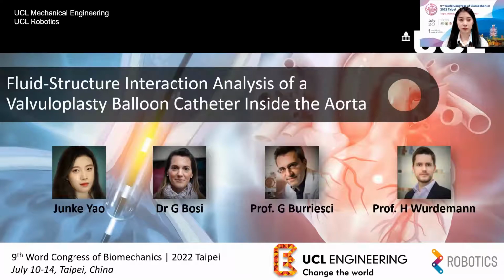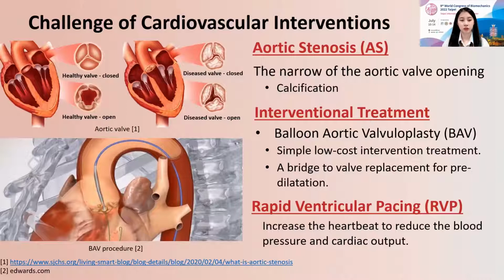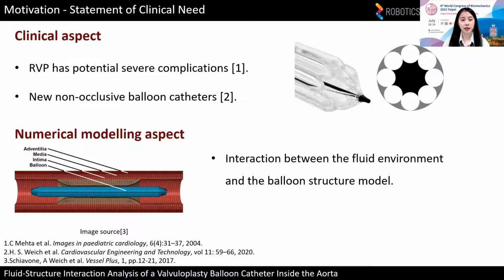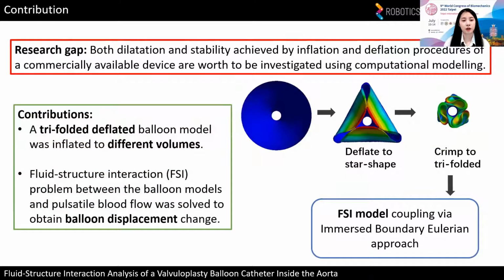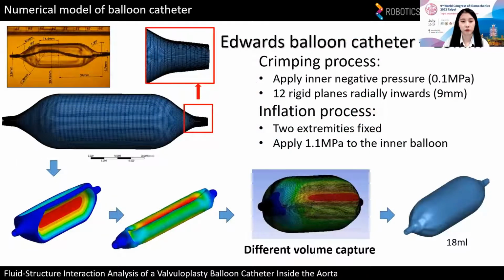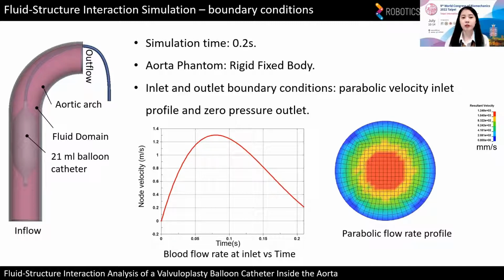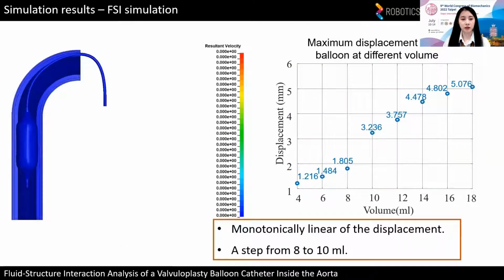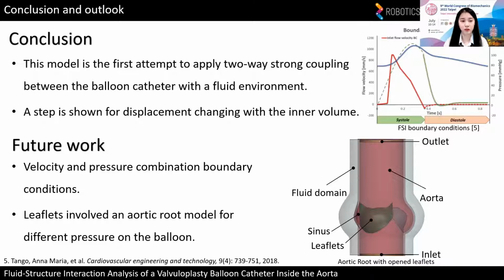Junke et al. Fluid-Structure Interaction Analysis of a Valvuloplasty Balloon Catheter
Fluid-Structure Interaction Analysis of a Valvuloplasty Balloon Catheter Inside the Aorta

by Junke Yao, Giorgia Maria Bosi, Helge Wurdemann, Gaetano Burriesci

Valvuloplasty balloon catheters, as one type of medical intervention device, are utilized for dilating the narrowed aortic valves during treatments for aortic stenosis. Once inflated, the balloon blocks the blood ejection from the ventricle and its dislodgment might damage the surrounding tissue if no additional technique releases the high blood pressure. Several studies introduced newly designed devices to allow the stability of the balloon [1][2]. Therefore, both dilatation and stability achieved by inflation and deflation procedures of the standard device are worth to be investigated using computational modelling. Here a new Fluid-Structure Interaction (FSI) model is proposed to understand the behaviours of the balloon catheter when exposed to realistic blood flow at different inflation levels, especially looking at the computed balloon displacement.